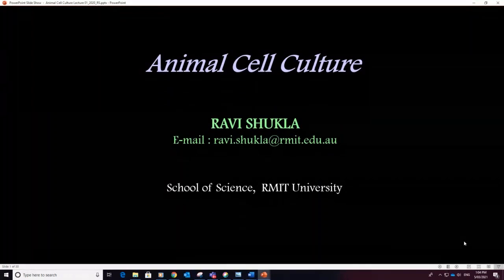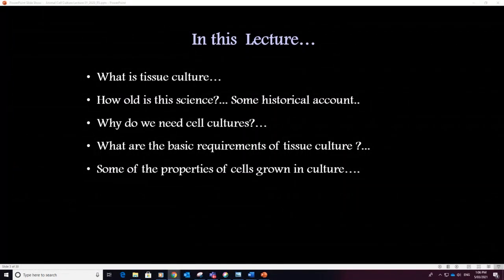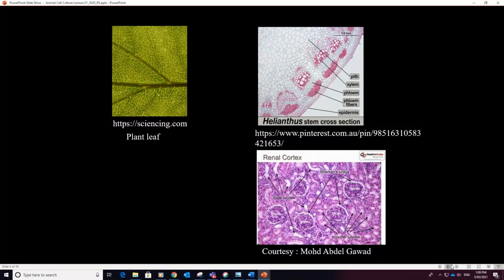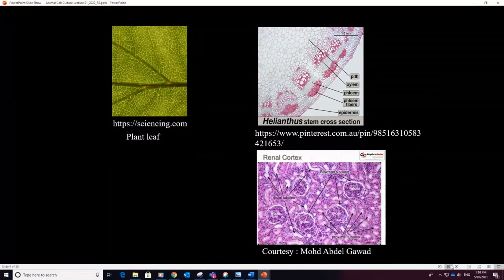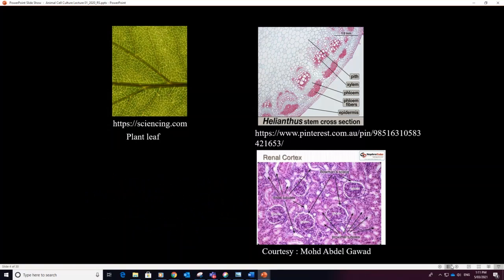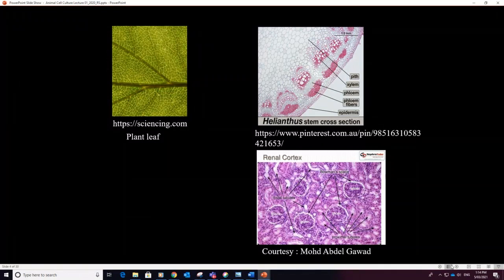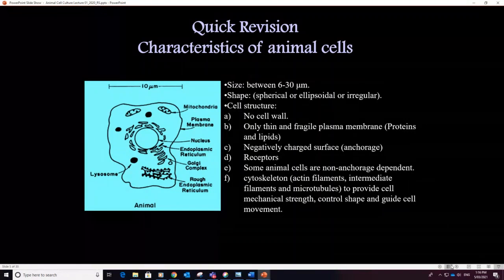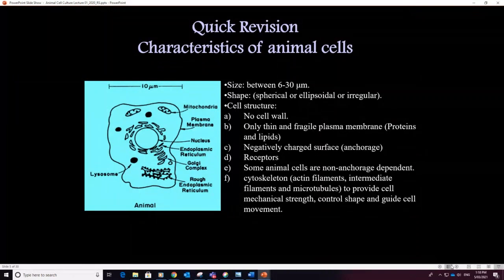Introduction to Animal Cell Culture modudle and cells in general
This is BIOL2264 intrudctory video